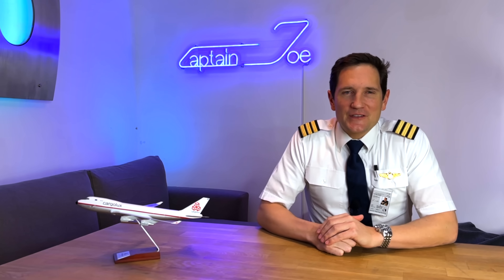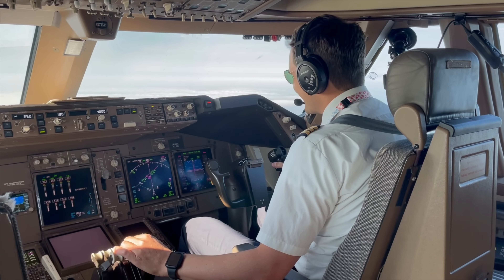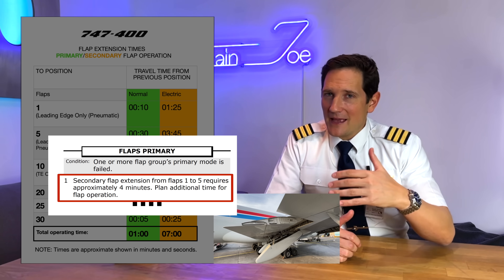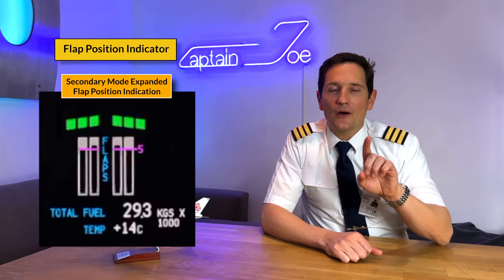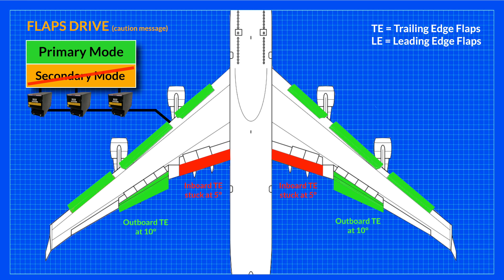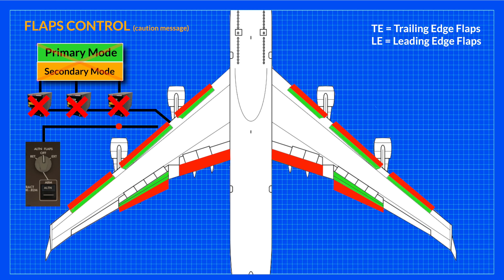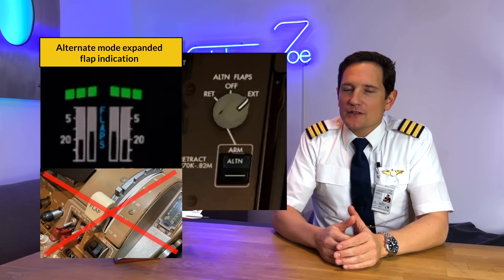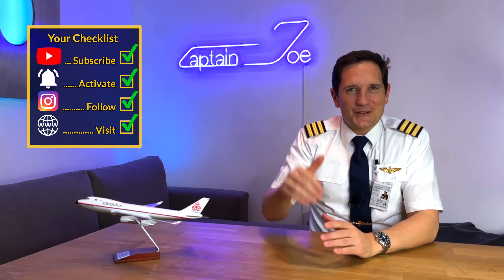WHAT DO YOU DO if your FLAPS DON'T EXTEND??? Explained by Captain Joe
Welcome to our in-depth exploration of the Boeing 747's flaps system and its backup options. In this video, we delve into the intricate workings of one of the most iconic aircraft in aviation history.

The Boeing 747's flaps play a critical role in ensuring safe takeoffs and landings, providing additional lift and drag reduction during various phases of flight. However, like any complex system, backups are essential to ensure safety in the event of a failure.

We discuss the primary flaps system of the Boeing 747 and then delve into its secondary mode, which serves as a backup in case of primary system malfunction. Understanding how this secondary mode functions is crucial for pilots and aviation enthusiasts alike.

Moreover, we explore the alternate mode of the flaps system, another layer of redundancy designed to maintain control and safety in unforeseen circumstances. Delving into these backup options offers valuable insights into the engineering marvel that is the Boeing 747.

Whether you're a seasoned pilot, an aviation enthusiast, or simply curious about the inner workings of aircraft systems, this video provides a comprehensive overview of the Boeing 747's flaps system and its backup options.